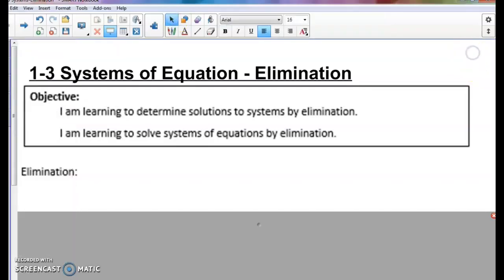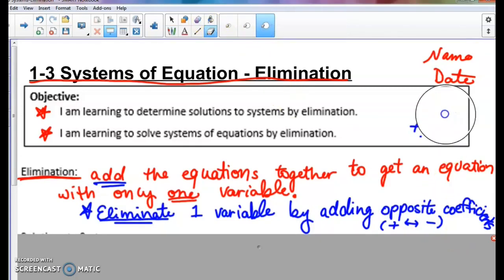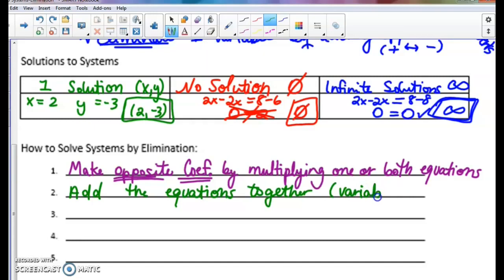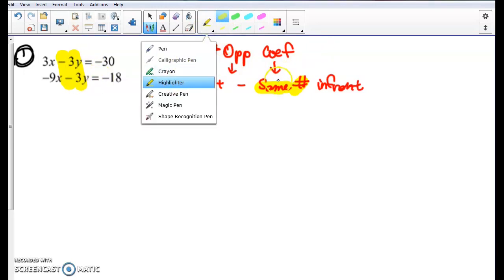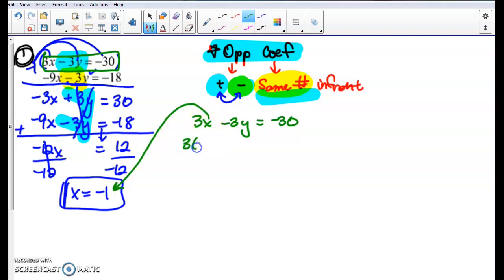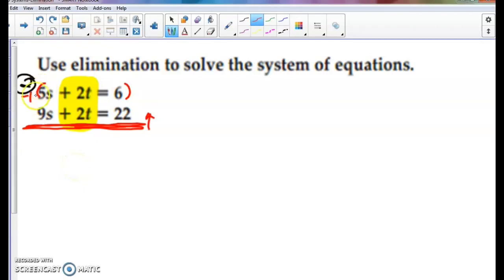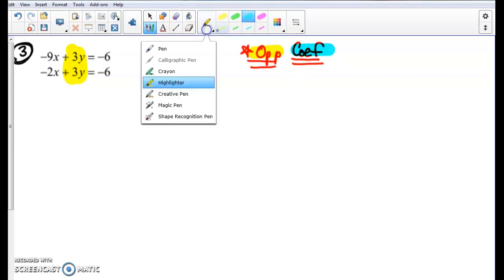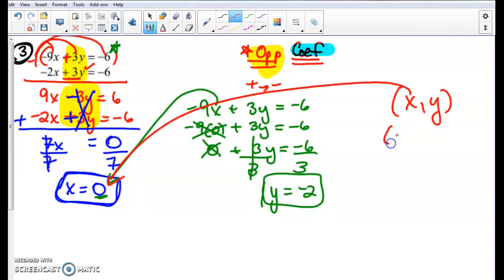1 3 Systems of Elimination Part 2 Notes